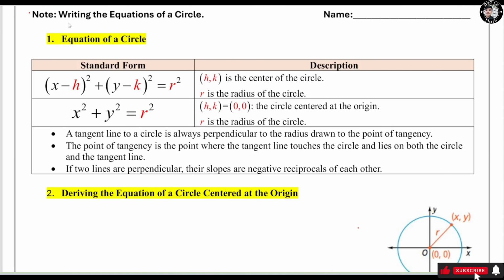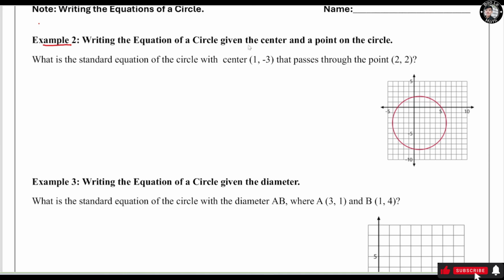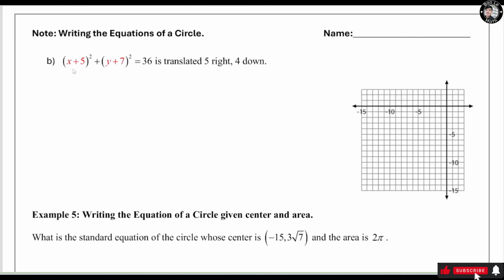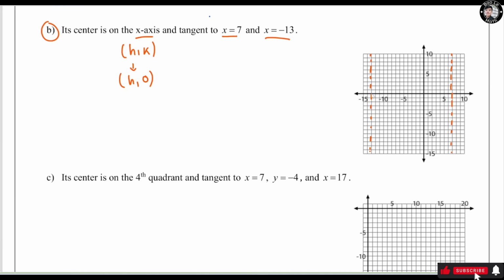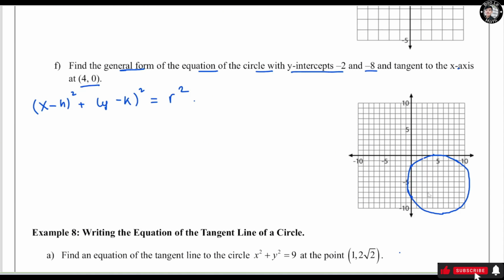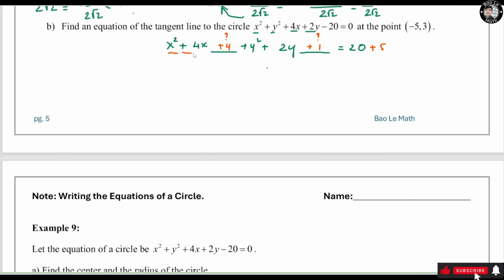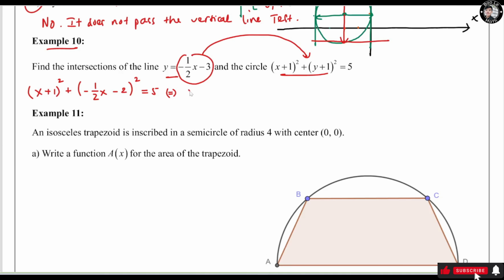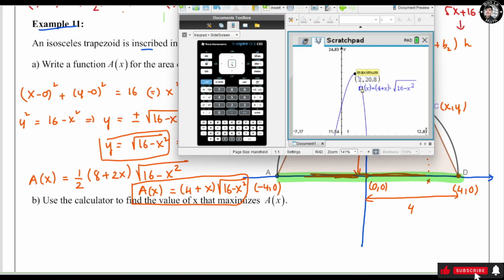Writing & Graphing the Equation of a Circle | Tangent Lines to a Circle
Learn how to write the equation of a circle in this step-by-step math tutorial! We cover the standard form of a circle, how to identify the center and radius, and how to write an equation given a graph or key information. Whether you're studying Algebra 2, Precalculus, or preparing for the SAT, ACT, or AP exams, this lesson will help you master circle equations with clear examples and easy-to-follow explanations.

✅ Write a circle equation from its center and radius
✅ Find the center and radius from an equation
✅ Convert between standard and general form
✅ Solve practice problems step by step

Perfect for students, teachers, and anyone looking to strengthen their understanding of conic sections and analytic geometry.